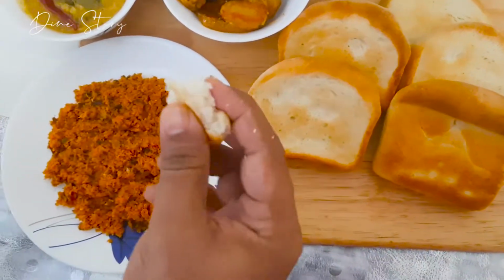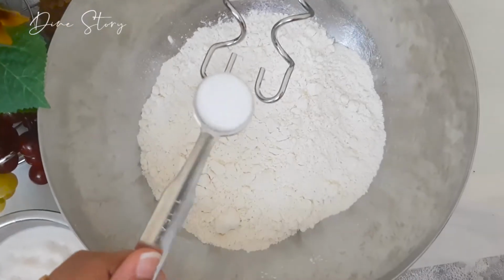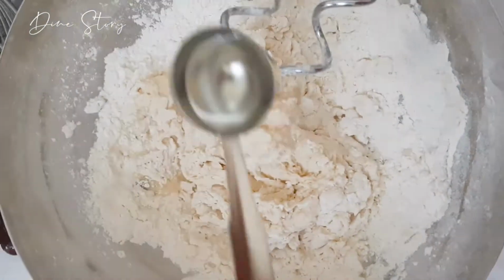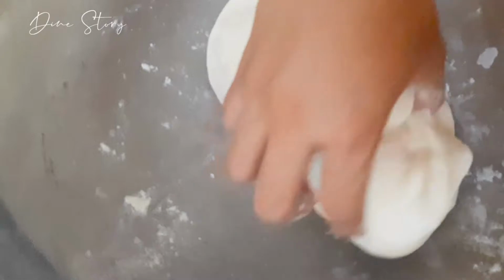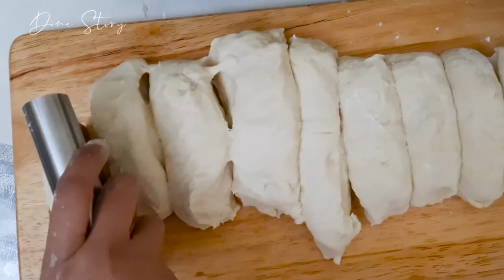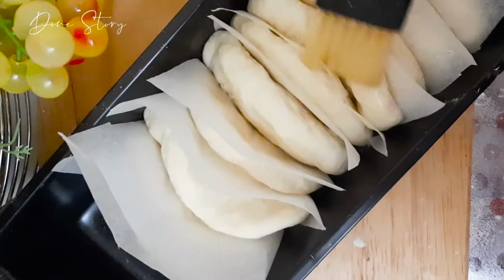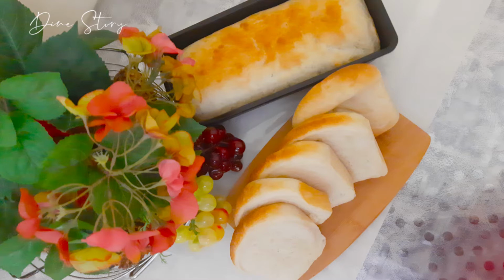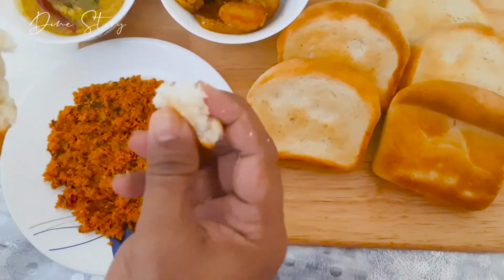How to make Sri Lankan Roast Paan Easy Recipe /றோஸ் பாண்/ Roasted Flatbread White soft bread recipe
In this Video We will see how to make very easy and simple Roasted Flatbread or Sri Lankan Roast Paan Easy Recipe } White soft bread recipe.
Bread is a staple food prepared from a dough of flour and water, usually by baking. Throughout recorded history it has been a prominent food in large parts of the world; it is one of the oldest man-made foods, having been of significant importance since the dawn of agriculture; and plays an essential role in religious rituals and secular culture.

roast pan.,easy cook,sri lankan pan,roast bread.,ross paan,ros paan,ros pan, ரோஸ்பாண் செய்முறை